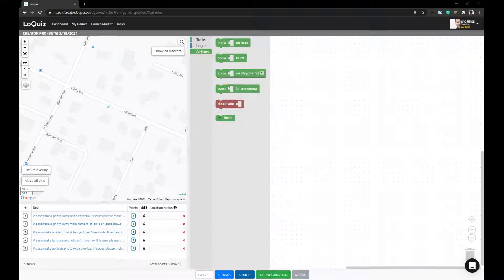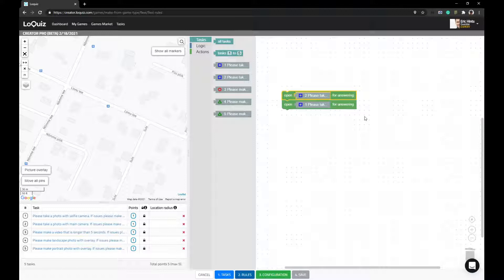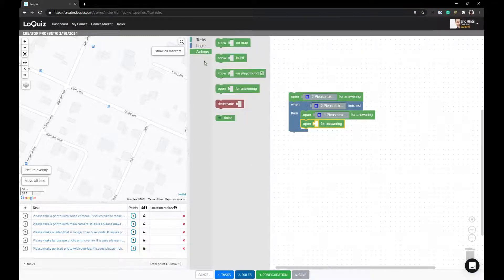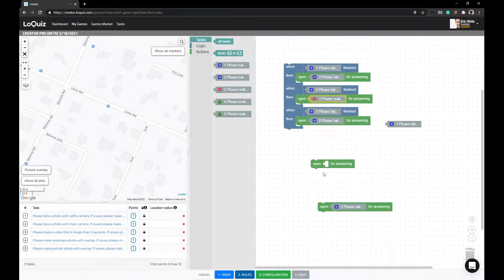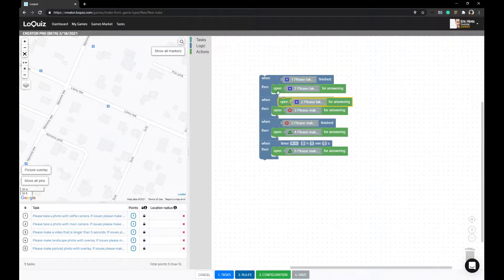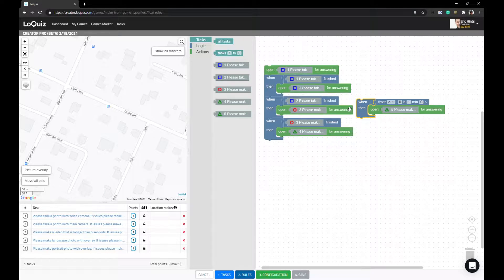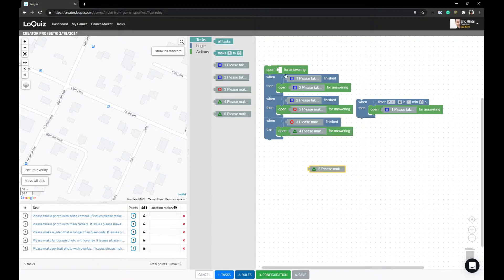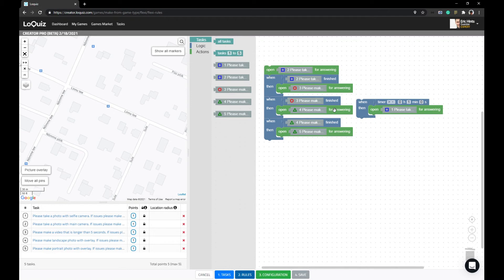Visual game creation in Loquiz - opening tasks for answering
This tutorial briefly explains the situation when two or more tasks are set to open at the same time. Several tasks can be visible on map, list or playground, but only one task can open at any given time.

What determines which task is opened first? How to build the rules that clearly define the order?